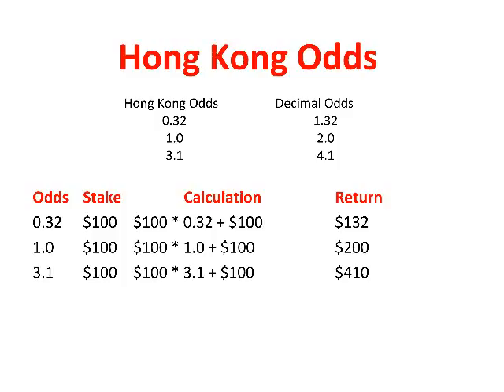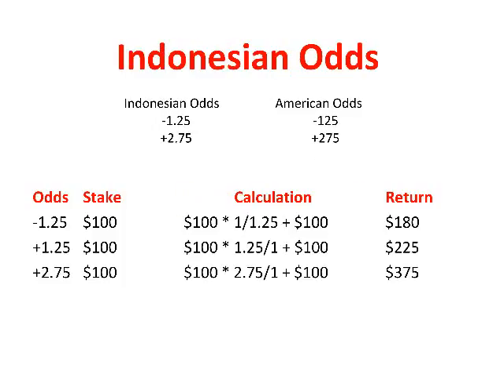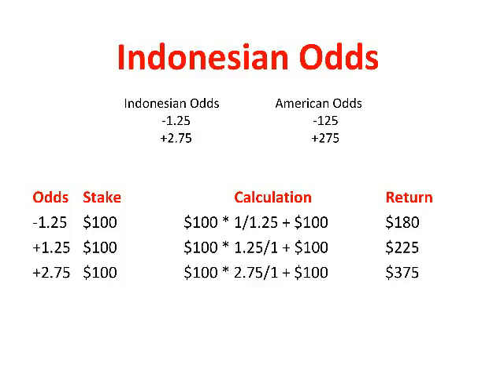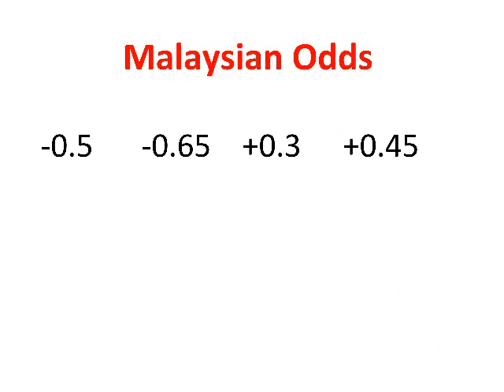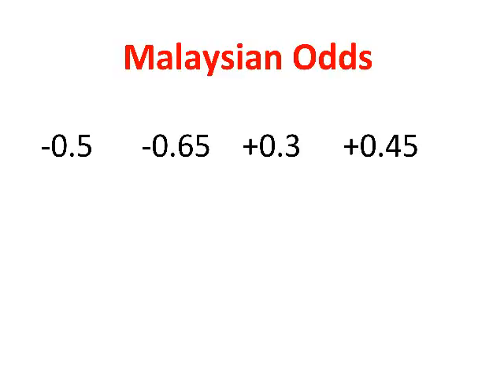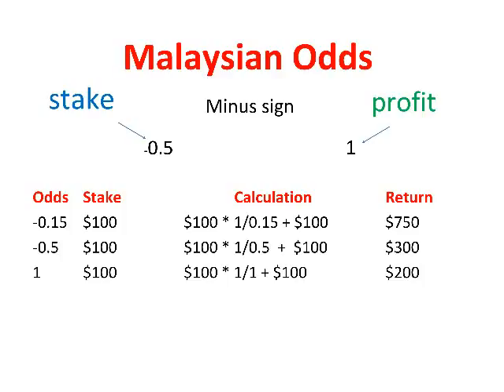Hong Kong Odds, Indonesian Odds and Malaysian Odds explained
Hong Kong odds, Indonesian and Malaysian Odds explained and how to calculate these odds every bettor can find example in this video. Hong Kong odds, Indonesian and Malaysian Odds are very popular among Southeast Asian players in sports betting and these odds are convenient to calculate bets.
Hong Kong odds, Indonesian and Malaysian Odds explained and every bettor will know how to use them in sports betting picks, because rookies of sports betting picks don’t know how to calculate correctly stake where are used so odds.